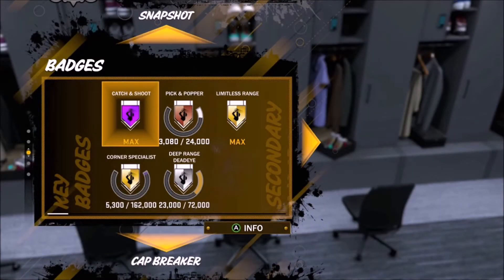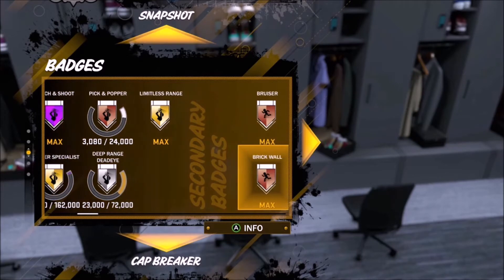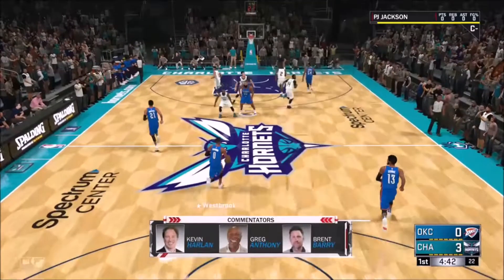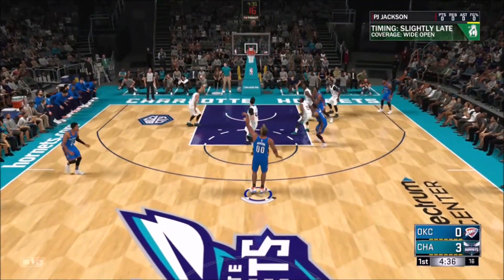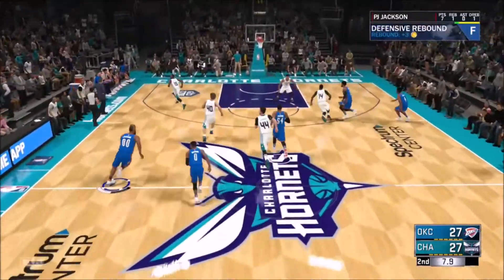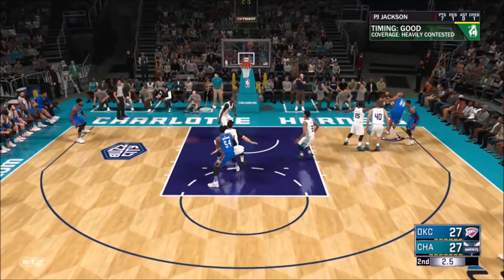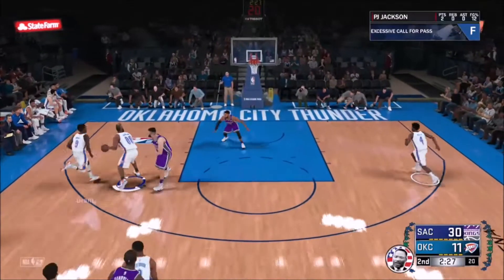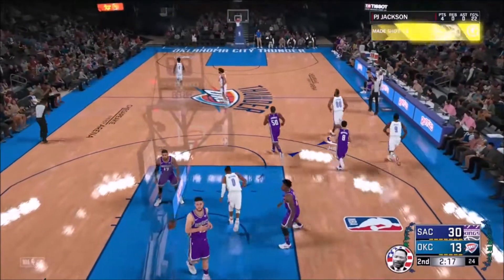NBA 2K18 FASTEST METHOD TO UPGRADE ALL SECONDARY FOR PURE STRETCH FIVES!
In this video I will be discussing the best ways to upgrade the secondary badges for the Pure stretch five.